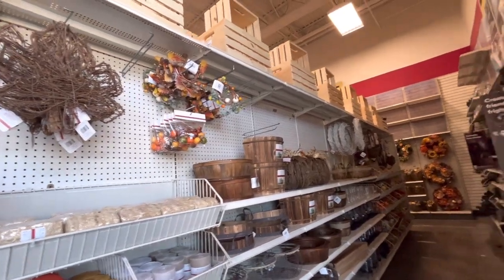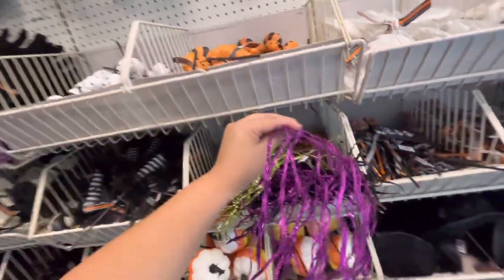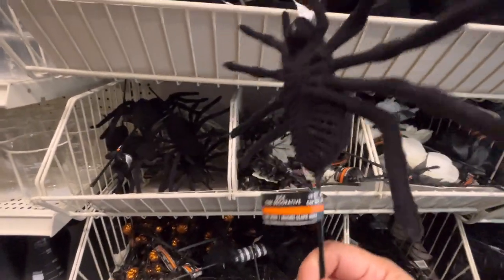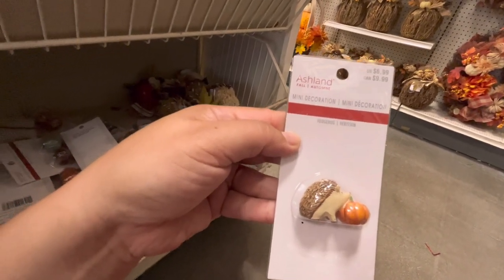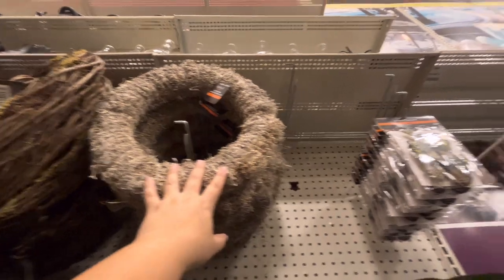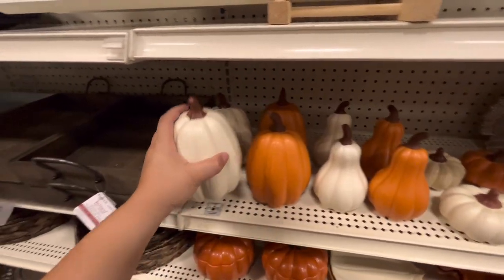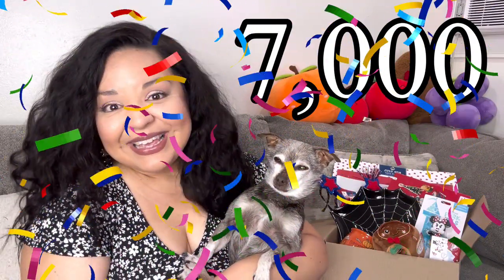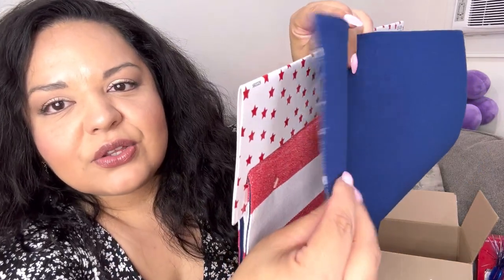New HALLOWEEN & FALL @ Michael’s! Everything is so nice. 🎃🍁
Michaels has more new fall decor and I’m loving their Halloween pics. ￼￼